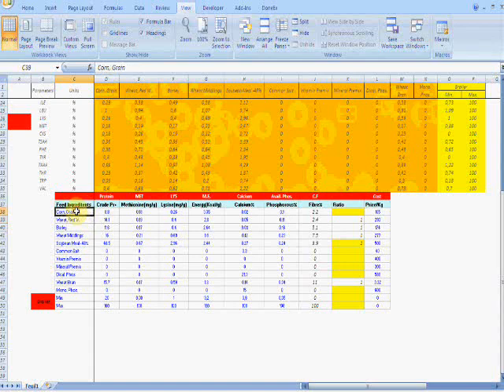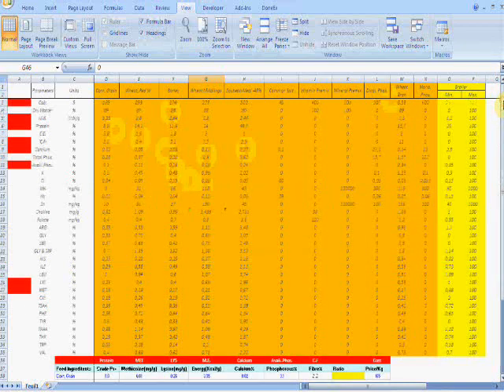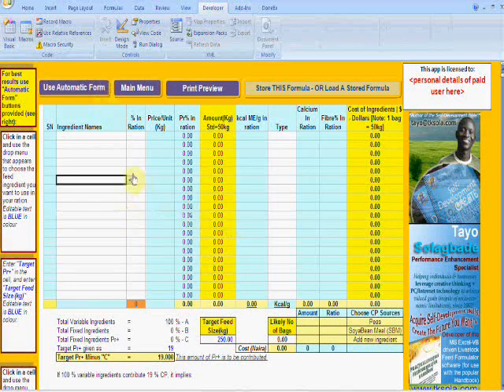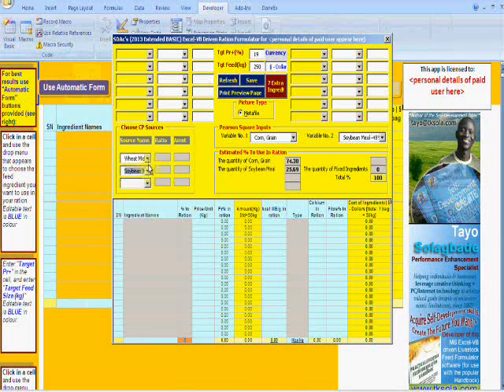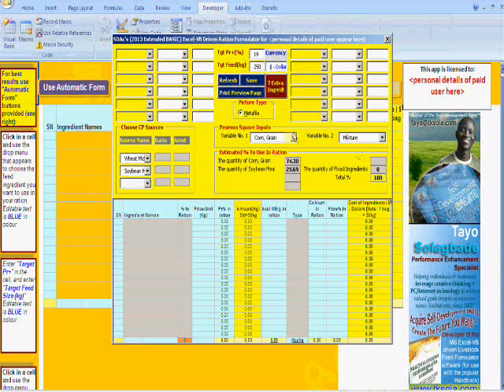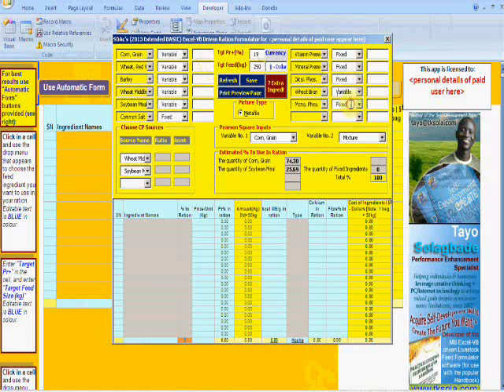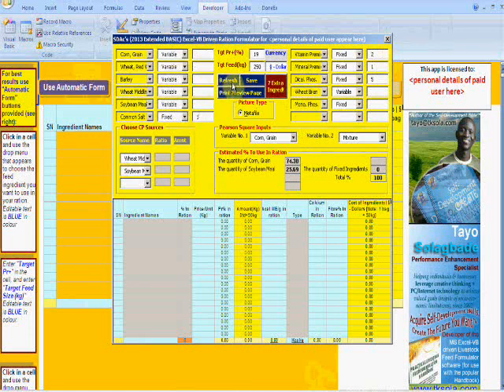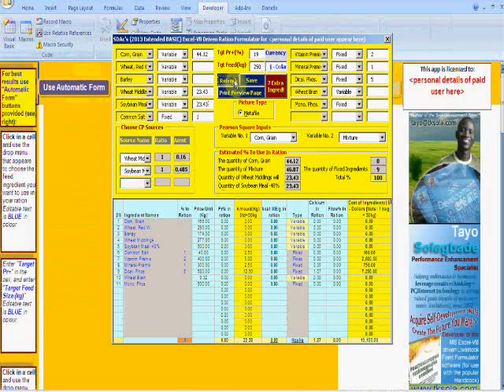Part 1 of 3 - Ration Formulation using data supplied by an Algerian PhD Student Enquirer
Part 1 of 3 : Real Life Ration Formulation Demonstration Using Tayo's Solagbade's Excel-VB Ration Formulator (Based on data supplied by an Algerian PhD Student Enquirer)

This 3 part demo video is one I created using data supplied by the Algerian PhD student enquirer mentioned in 2 articles published on my blog.

If you own my Excel-VB Ration Formulator, or plan to get it, READING this post can help you greatly!

[NB: In case the Youtube videos are not clear enough, I'm currently uploading much larger 4 part video clips to replace the ones above. It's going to take longer, but I want to do it anyway, so that my other users and other prospective buyers will be able to access the much clearer videos and learn to use the app more effectively. Once the clearer videos are published on my Youtube channel, I'll send out the links to my subscribers and also publish them in a blog post. If you'd like to get the links, simply fill/submit the form and they'll be sent you via an autoresponse message.

The challenge I've had is that recent poor connectivity from providers out here makes it near impossible to upload the original videos "as is". So I have to use conversion apps to reduce the sizes of my videos. Sometimes they turn out ok. Sometimes they don't. When they don't I do my best to upload the larger images - IN YOUR SERVICE :-))]